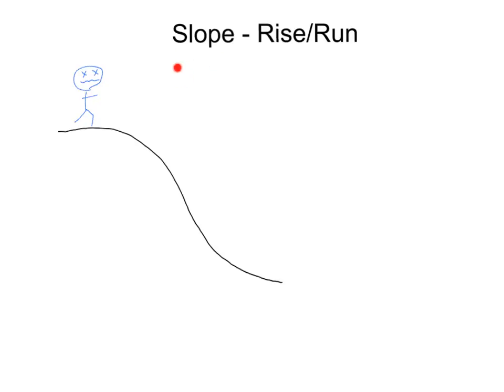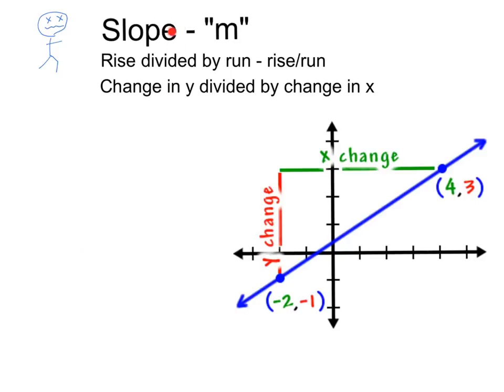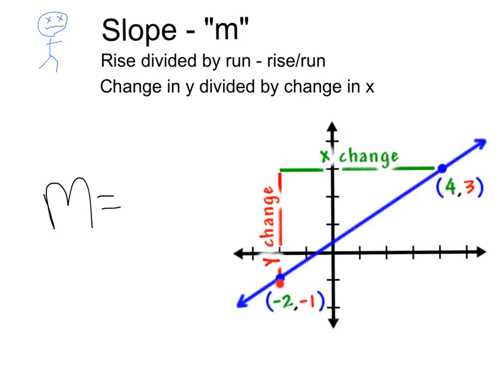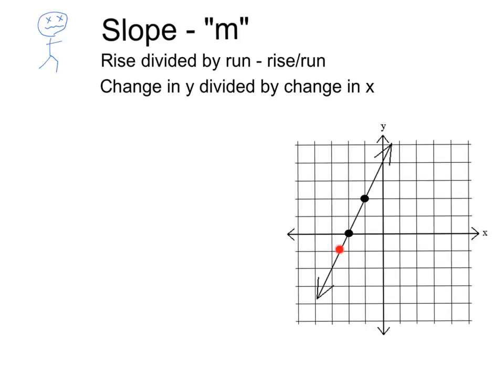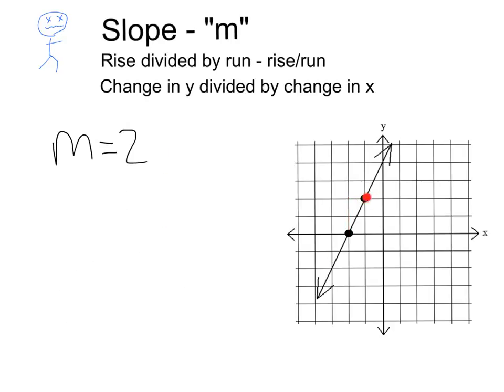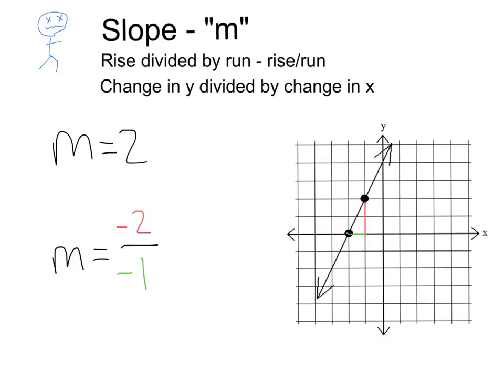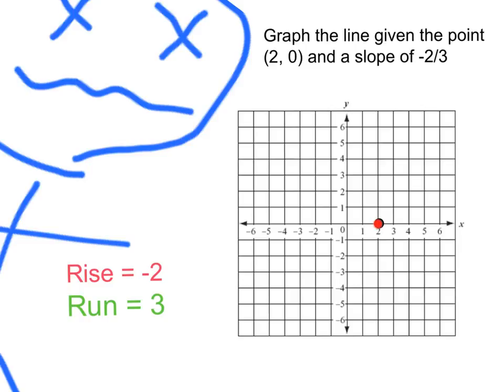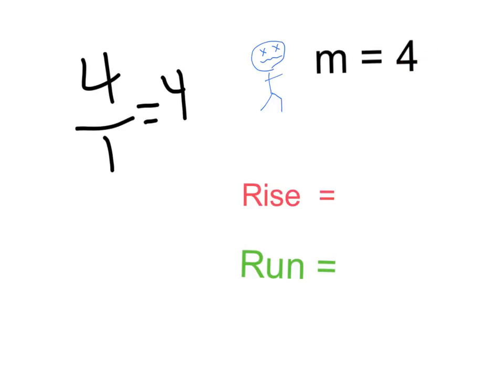Slope - Rise/Run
Finding the slope of a line by using a graph and graphing a line by using slope.